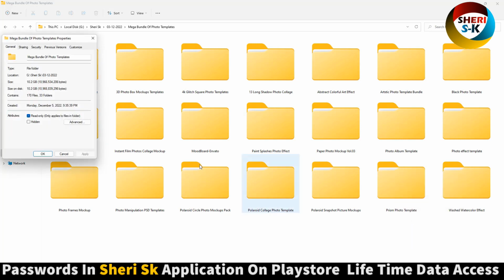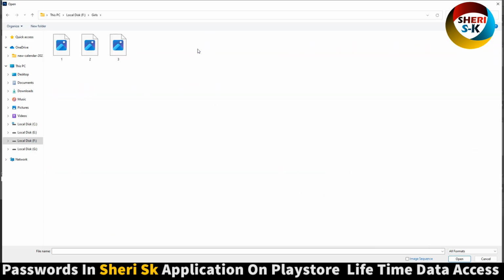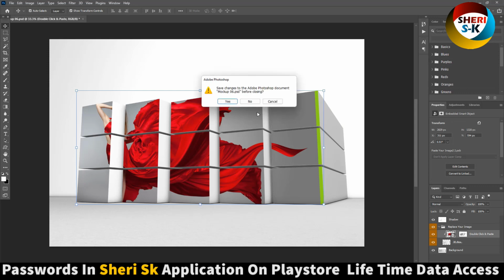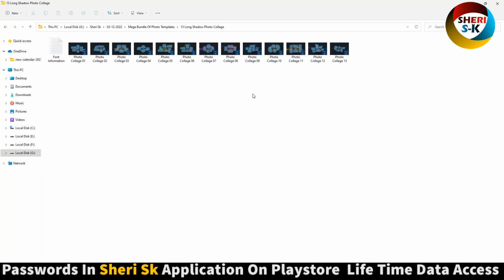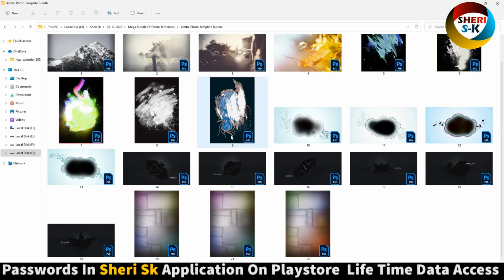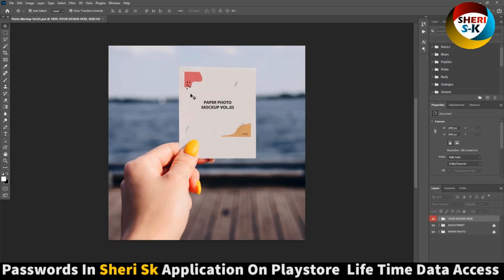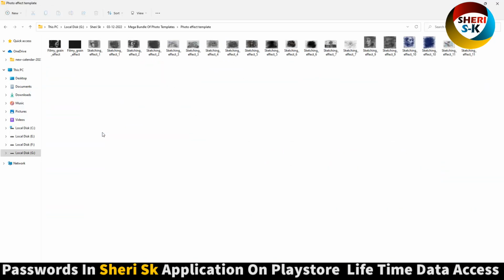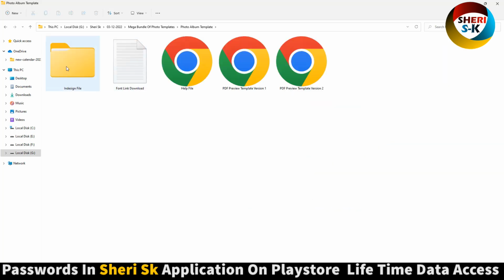Mega Bundle Of Photo Effect Templates |Sheri Sk|10 GB Templates Bundle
Photoshop Files Templates
Brochures Templates
Business Cards Templates
Tri-Fold Templates
T-Shirts Templates
Bi-Flod Templates
Frames Templates
Book Cover Templates
Infographic Templates
Wedding Album Cover Templates
Professional Stationery
Youtube Thumbnails Templates
Certificate Templates
Banners Templates
Stickers Templates
Logo Templates
Letterhead Templates
Flyers Templates
Poster Templates
Cv Resume Templates
Slideshow Templates
Promo Templates
Logo IntroTemplates

Download Link
Part 1

Long Shadow Photo Collage
3D Photo Box Mockups Templates
3D Photo Box Mockups Templates
4k Glitch Square Photo Templates
Abstract Colorful Art Effect
Artistic Photo Template Bundle
Black Photo Template
Cinematic Photo Template
Instant Film Photos Collage Mockup
mood board
Paint Splashes Photo Effect
Paper Photo Mockup
Photo Album Templates
Photo effect templates
Photo Frames Mockup
Photo Manipulation PSD Templates
Polaroid Circle Photo Mockups Pack
Polaroid Collage Photo Template
Polaroid Snapshot Picture Mockups
Prism Photo Templates
Washed Watercolor Effect
photo frame mockup
photo effect templates
photo new effect templates
2023 new photo effect
photo collage templates
new year photo templates
3d photo mockup
new 3d photo mockup
photo effect mega bundle
photo PSD Mega Bundle